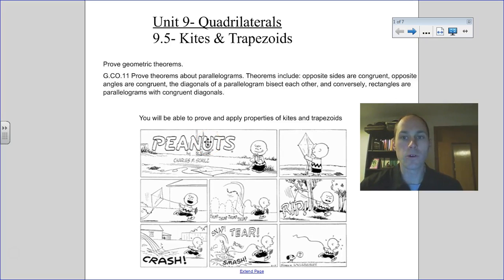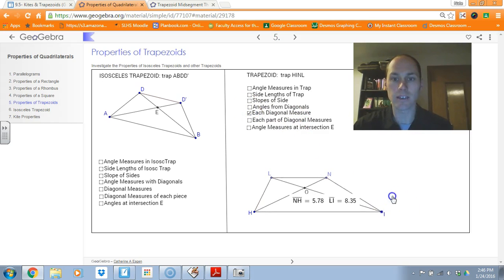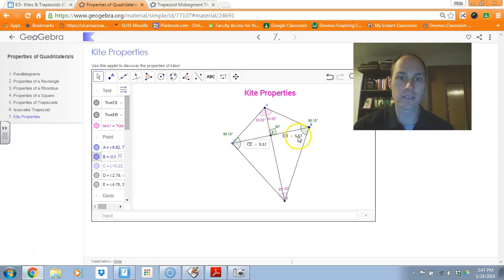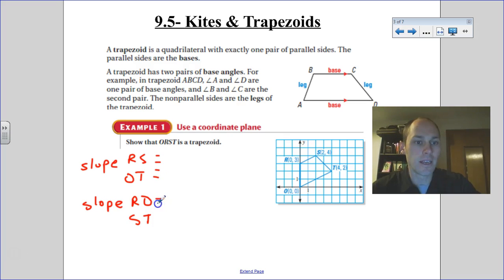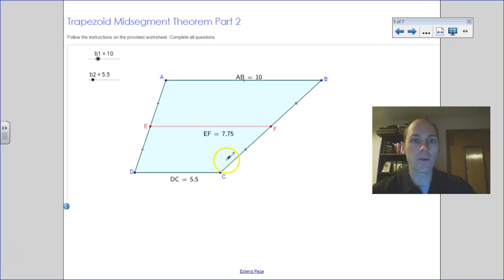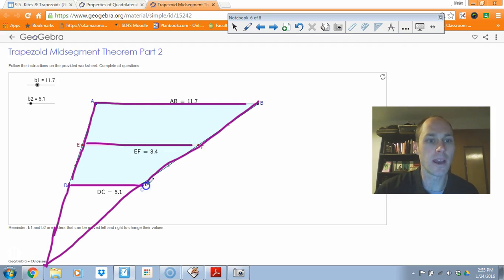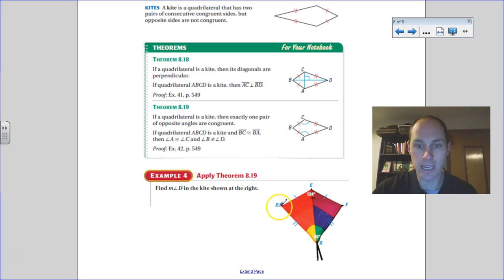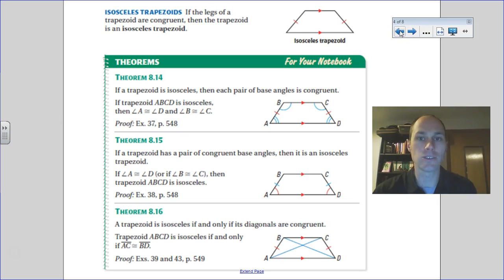Geometry 9.5 Kites & Trapezoids